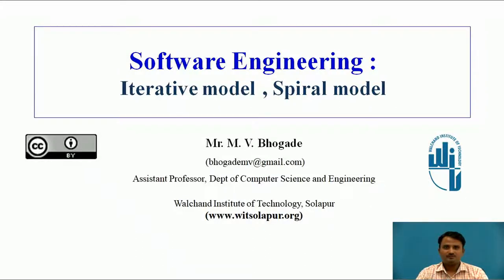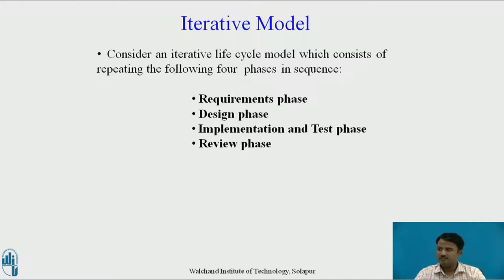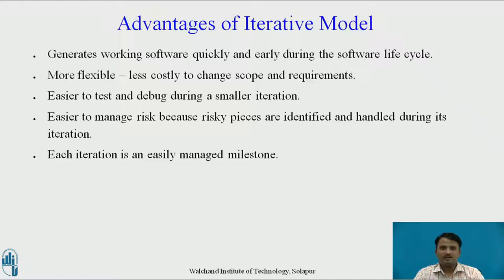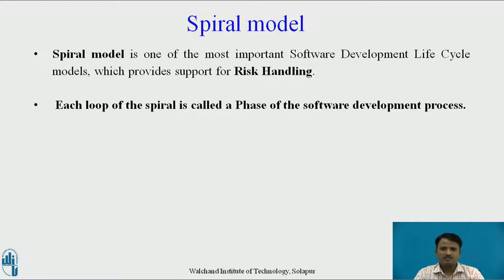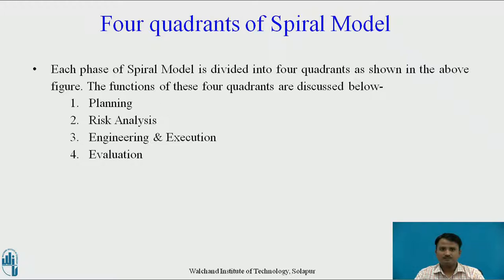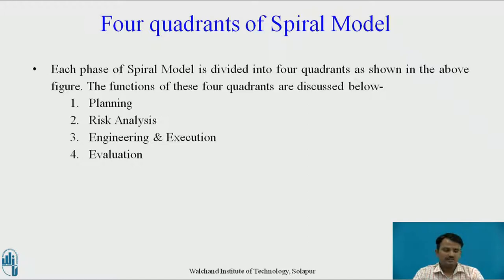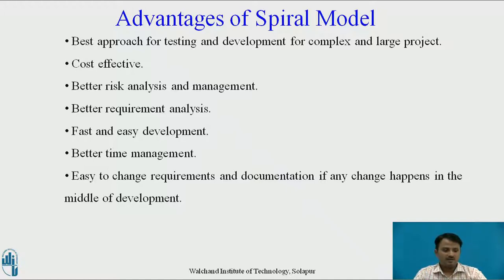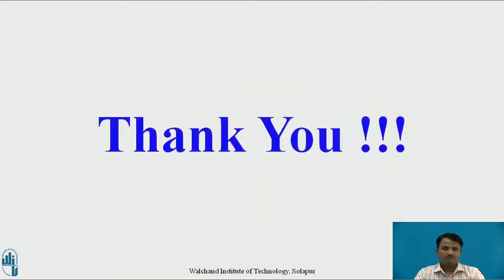1 Iterative model, Spiral model